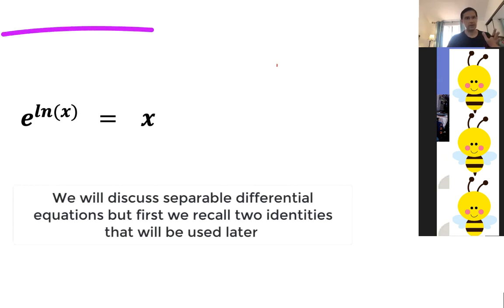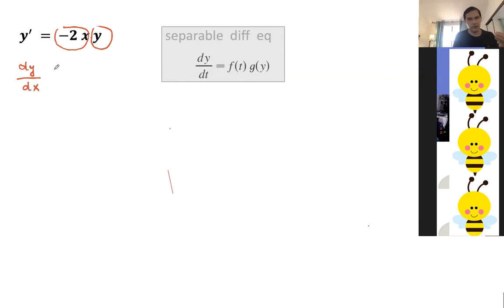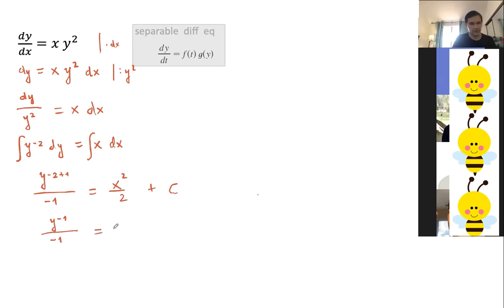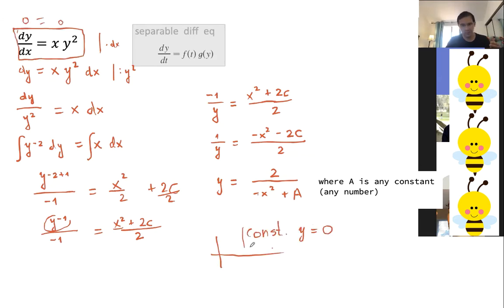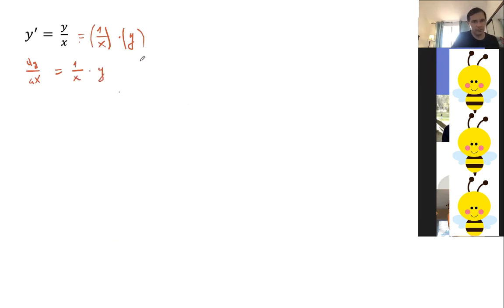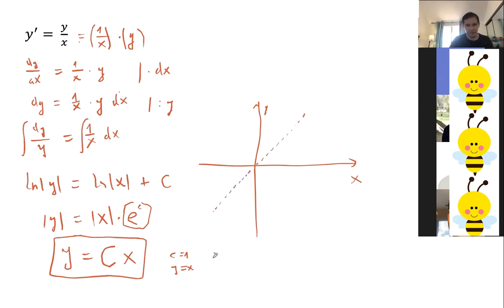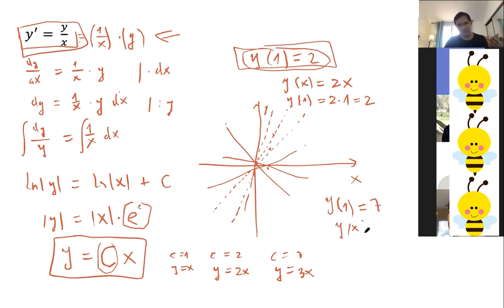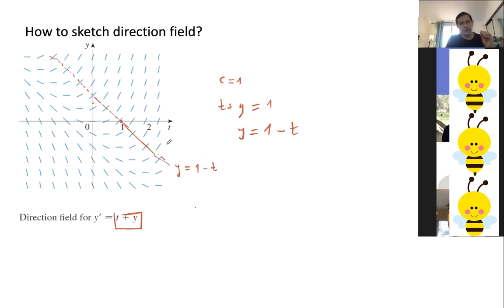Separable differential equations & direction fields